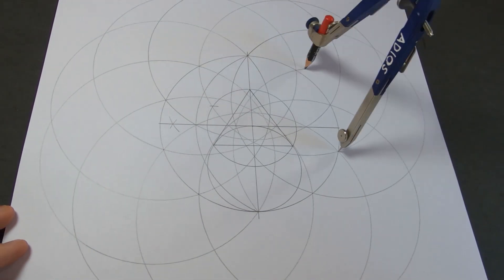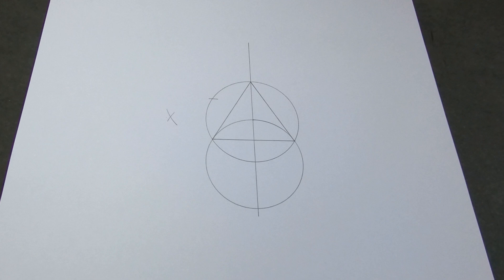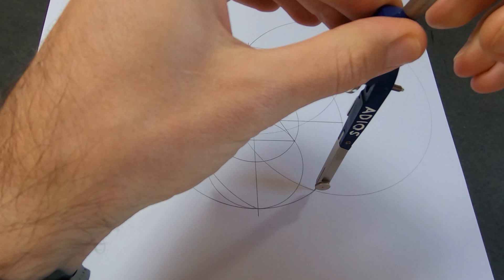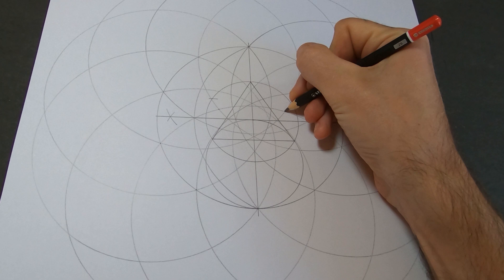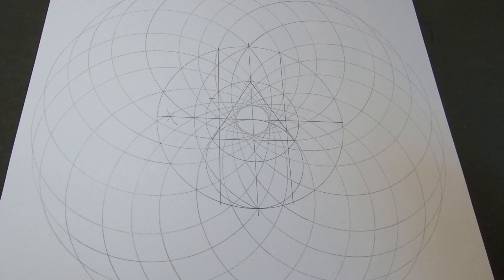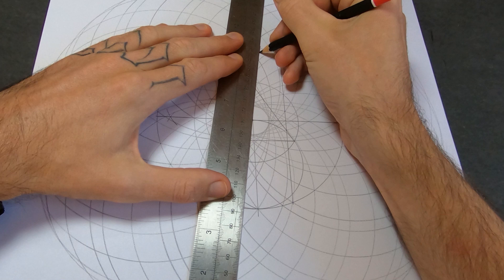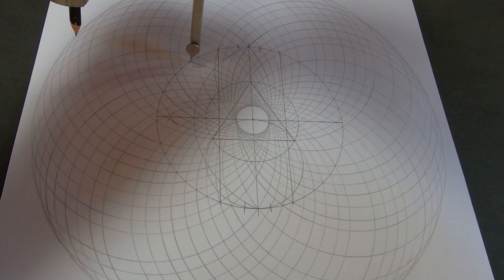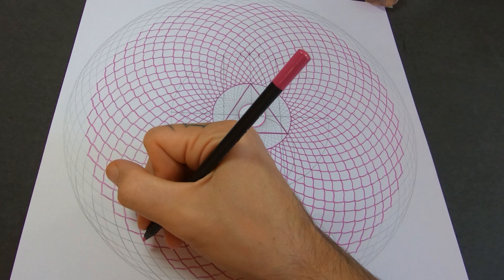How to Draw the Crown Chakra Using Geometry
Figuring out and drawing the crown chakra symbol using sacred geometry wasn't easy but I got there in the end. Here are step by step instructions so you can draw it yourself.

Paper size: 29.7x29.7cm
Chapters:
00:00 Intro
00:28 Finding the triangle
01:33 Finding the horizon
02:27 Circles 1-10
05:02 Circles 11-30
09:08 Circles 31-50
12:28 One thousand petals